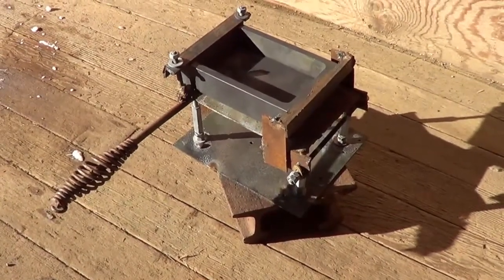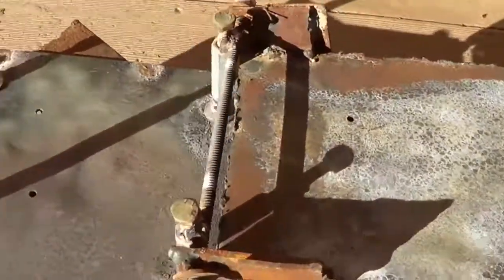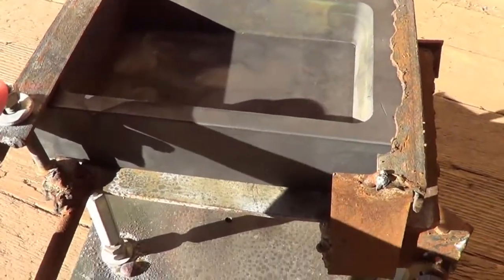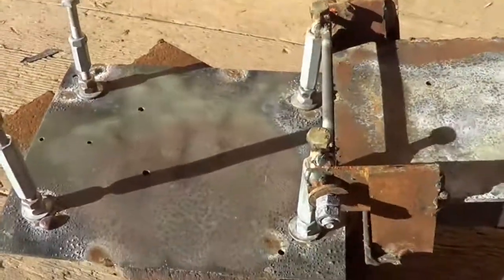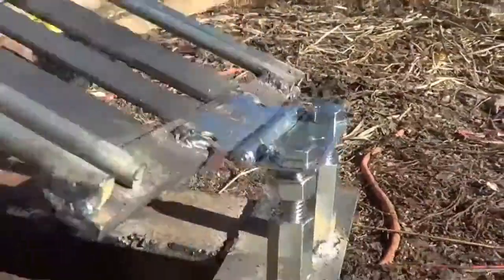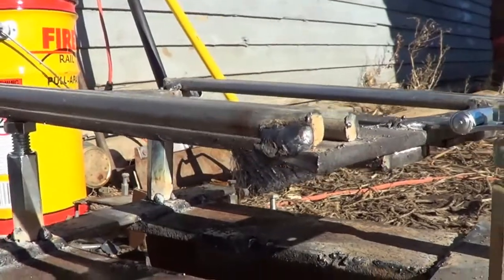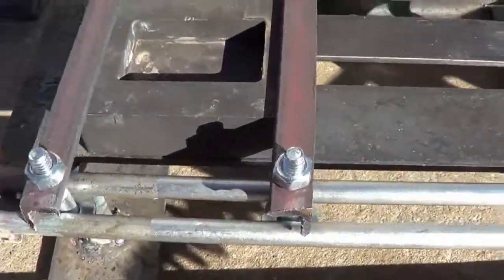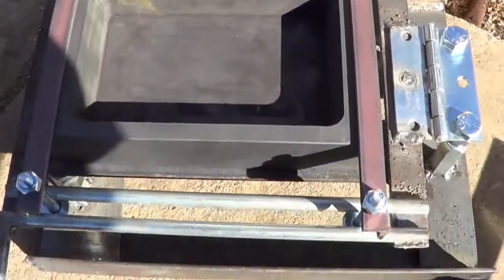The Mold Dispenser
The mold dispenser helps get the graphite mold from being damaged when dumping the metal out.